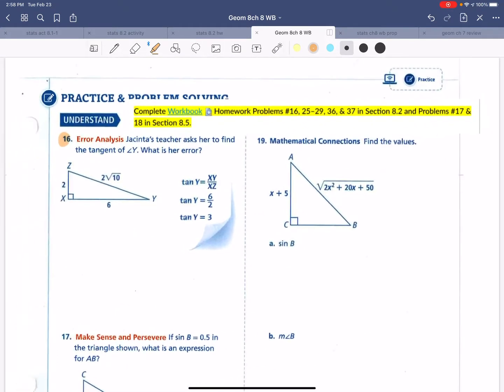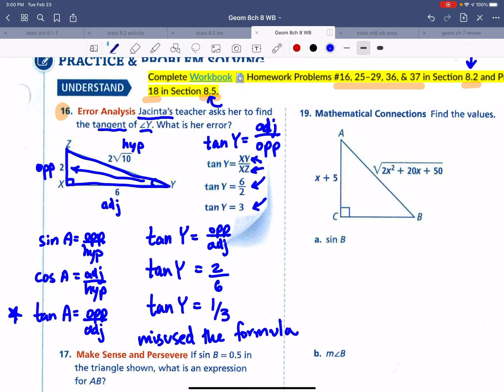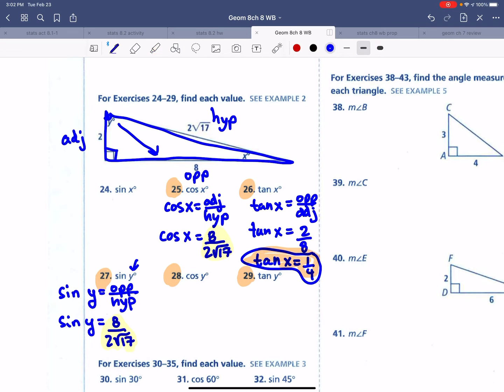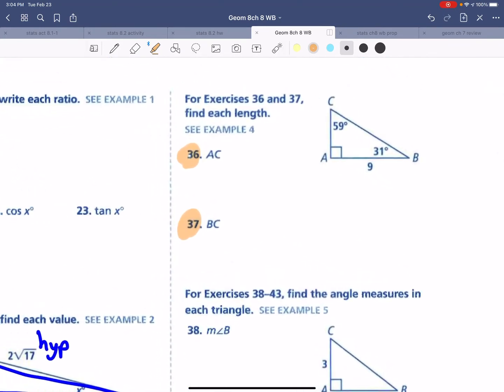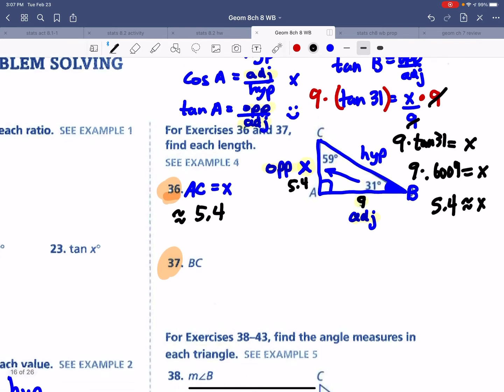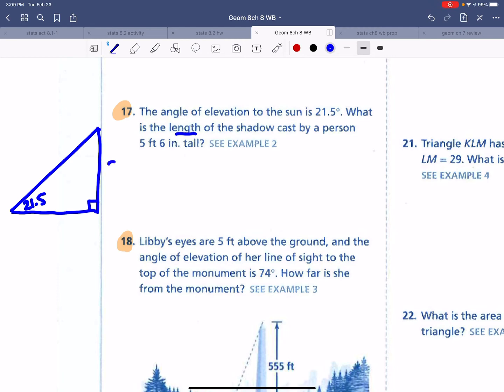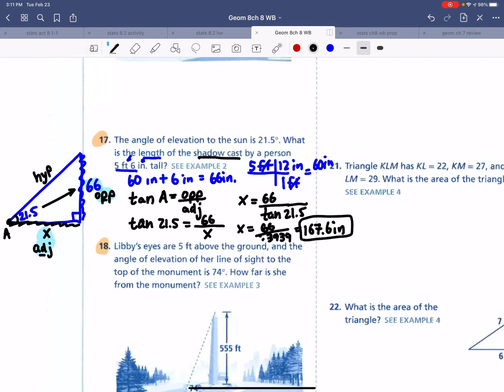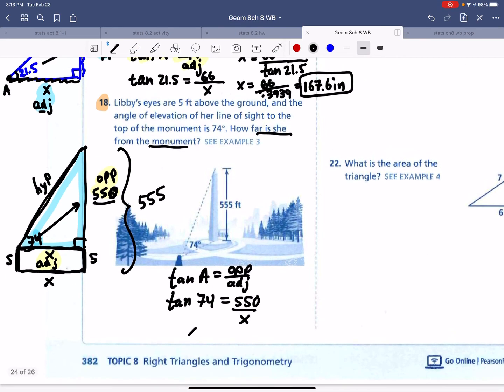Geom 8.2 HW